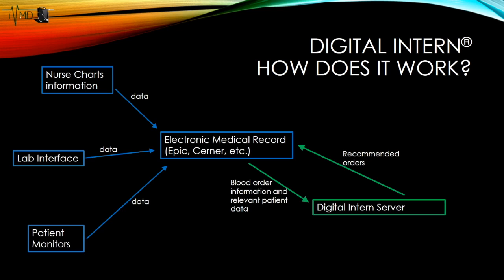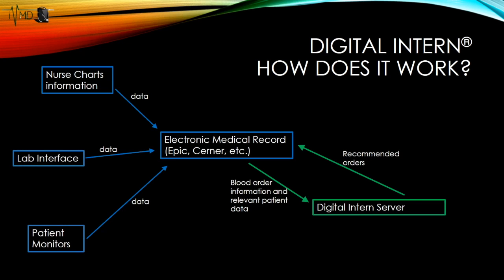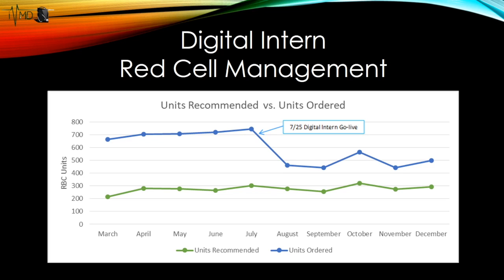Digital Intern - Red Cell Management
IVMD Founder Dr. Josh Medow shares in depth details on the Software and real time use example.